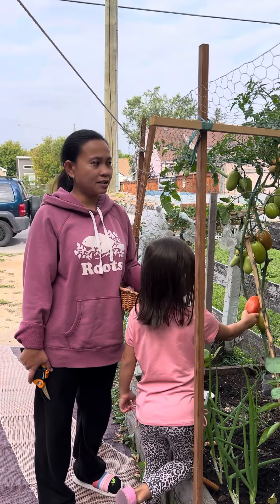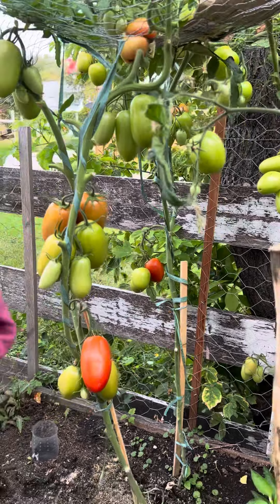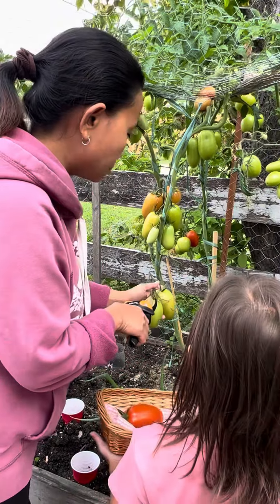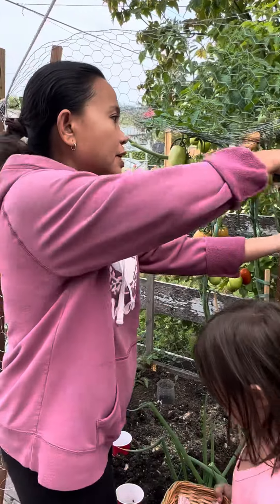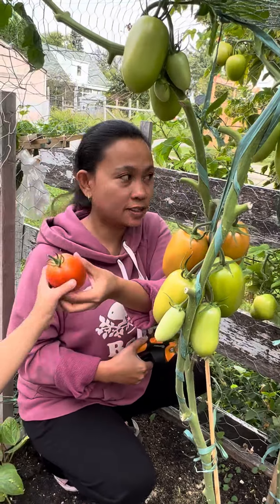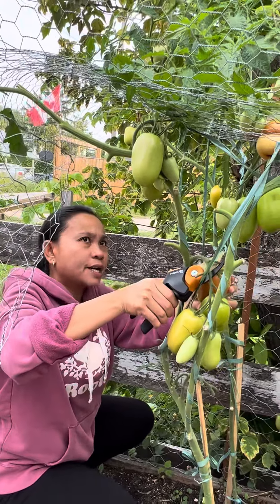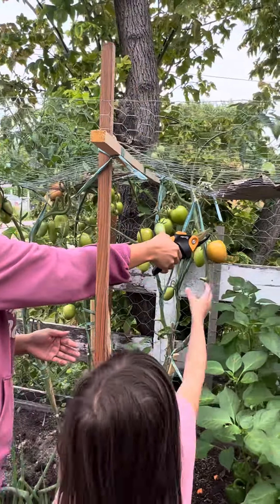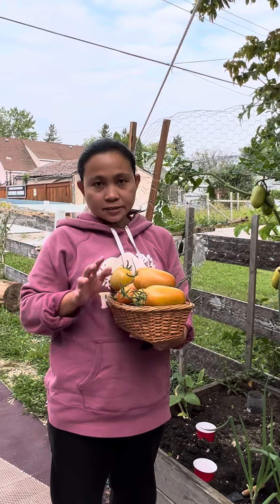NAPAKADAMING BUNGA NG AKING KAMATIS🍅|rosevlog#28🇨🇦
Kung bago ka palang sa aking channel mg inday sana wag nyong kalimutan mag subscribe at e hit ang bell button para lagi kayong ma notify sa bago kung e a upload na mga video’s maraming salamat po..

Facebook page:inday kilay vlogs
E-mail:cristyrose.daprosa @gmail.com